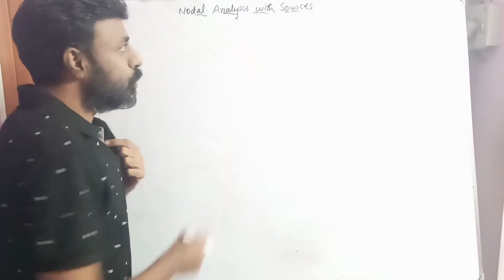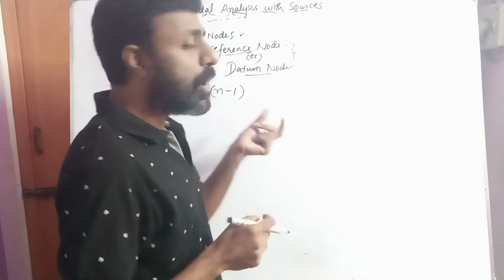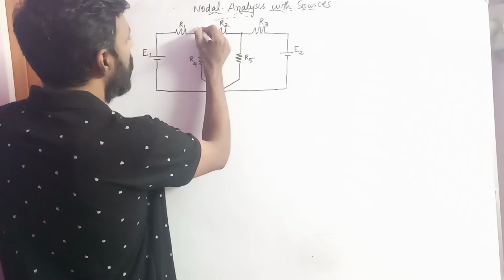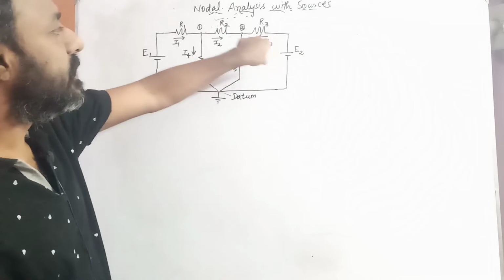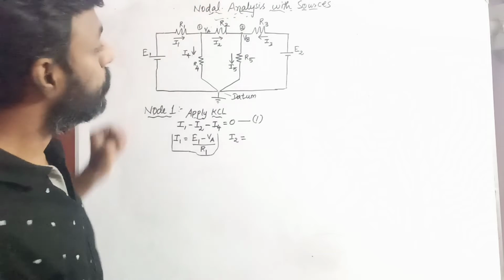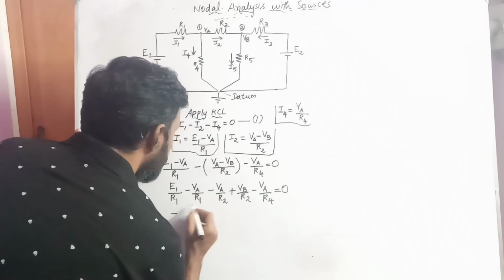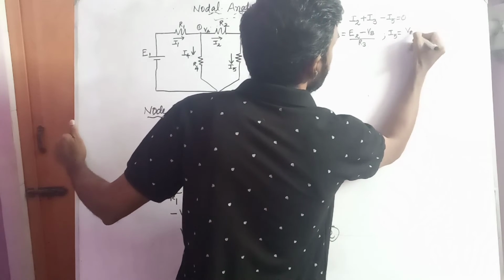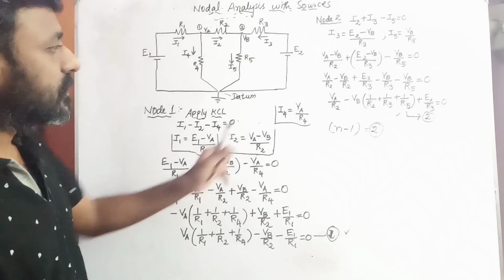Electrical Nodal Analysis Part -1